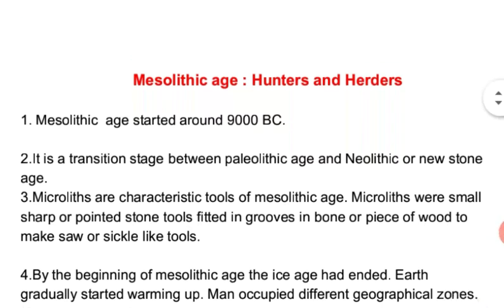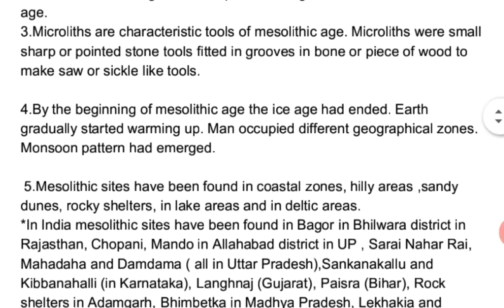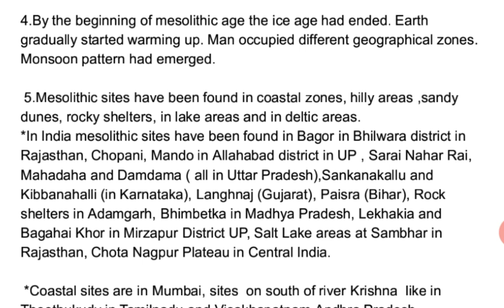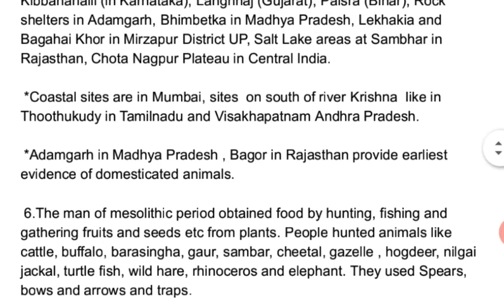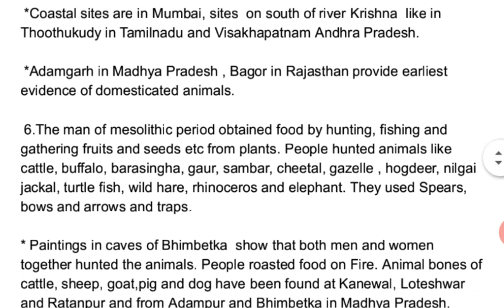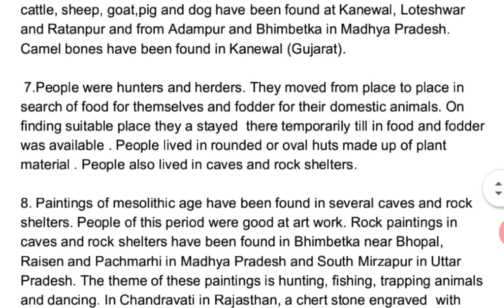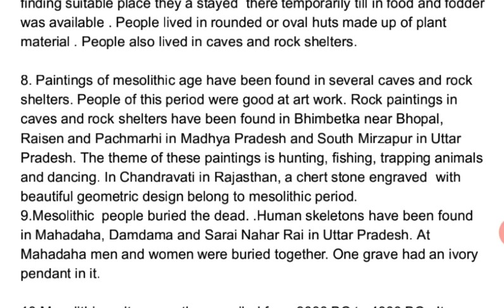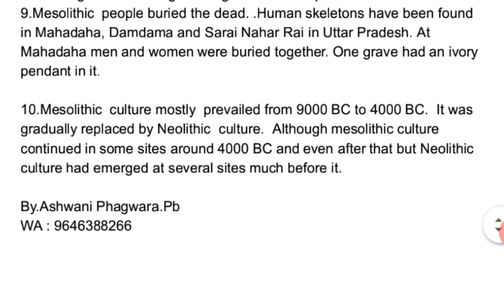Mesolithic Age : Middle Stone Age ( Mesolithic Culture)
MCQs
                  Mesolithic Age

1. In which stone age microliths became abundant?
A. Mesolithic
B. Upper Palaeolithic
C. Middle Palaeolithic
D. Lower Palaeolithic
 2. Which one of these mesolithic sites is in Madhya Pradesh?
A. Damdama
B. Kibbanhalli
C. Chopani
D.Bhimbetka
3. Man started dpmesticating the animals in.
 A. Lower Palaeolithic phase
 B. Middle Palaeolithic phase
 C. Upper Palaeolithic phase
 D. Mesolithic phase
 4.  Mesolithic people were
 A. Hunters and gatherers
 B. Agriculturists
 C. Industrialists
 D. Hunters and Herders
 5.  A. Mesolithic people knew painting
 B. Mesolithic people knew use of fire.
 C. Bagor is a mesolithic sie in Rajasthan
 D. Monsoon pattern had set in in mesolithic period.
The correct statements are:
 A. 1,24
 B, 1,3,4
 C. 2,3
 D. All of these.
Ans.
 1.  A
 2. D
 3. D
 4. D
 5. D.